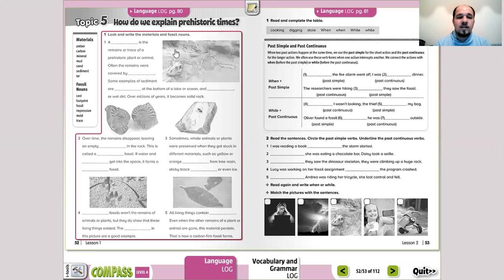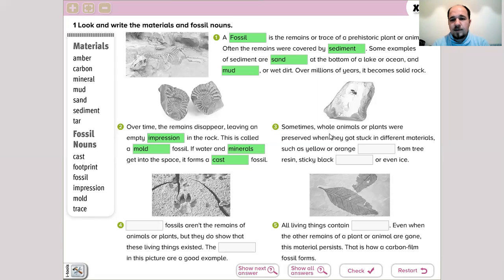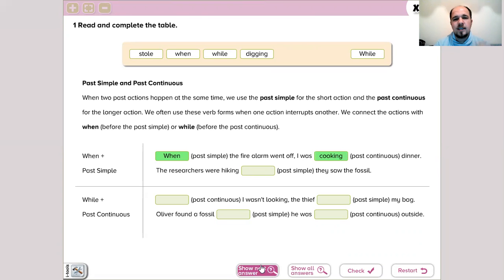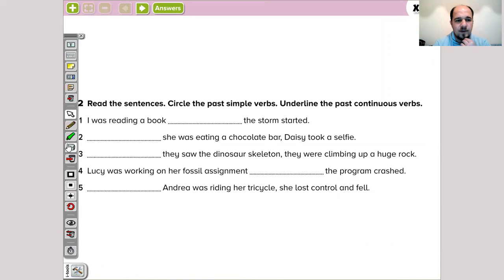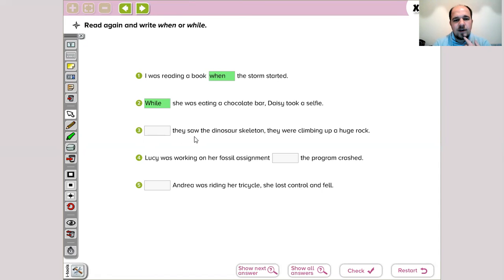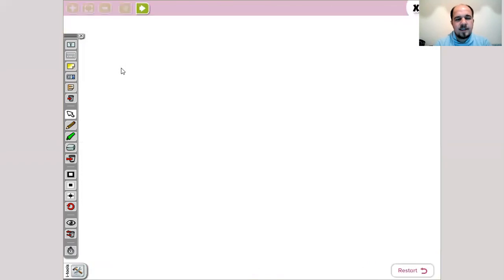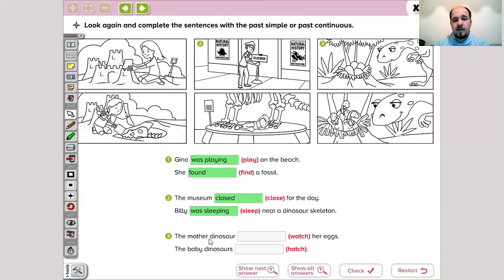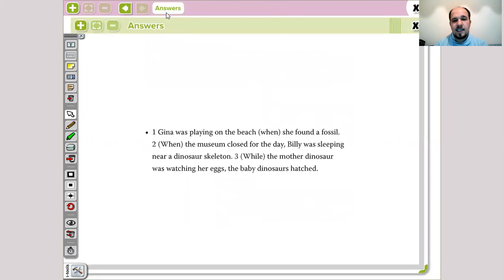06 Ocak 2021 6.Sınıf İngilizce Ödevi